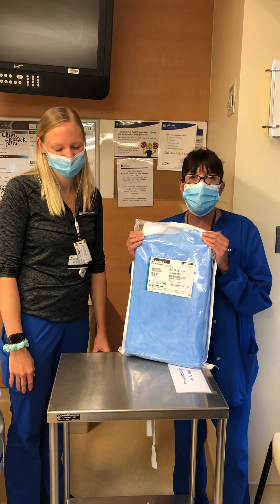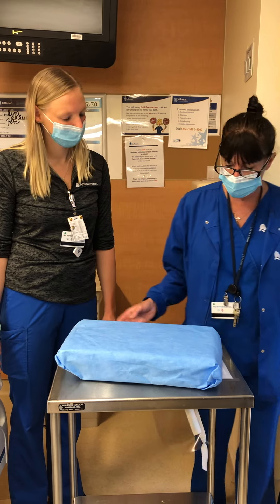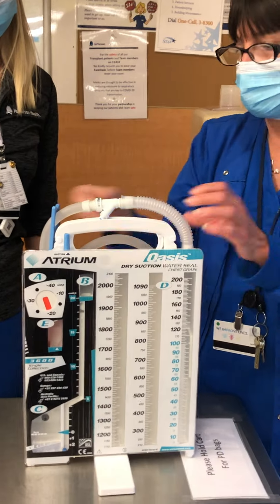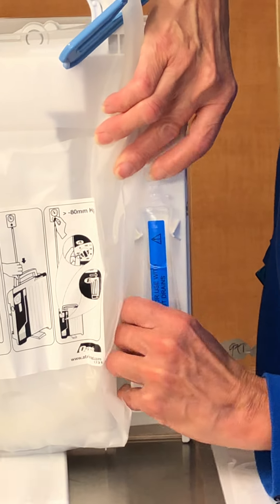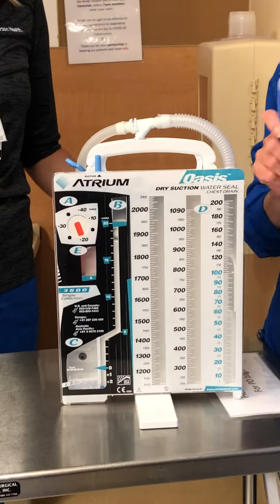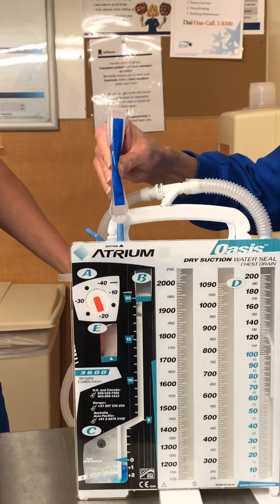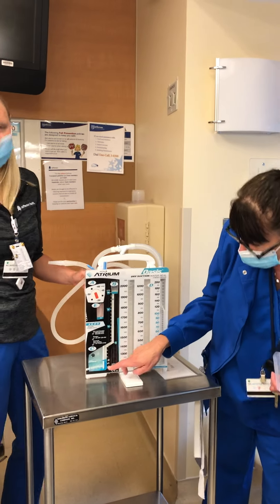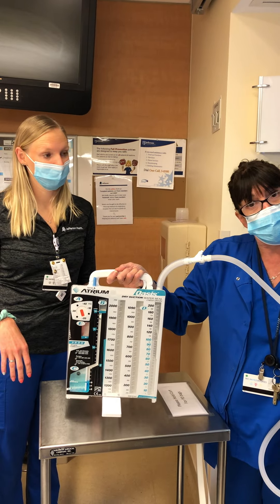Chest Tube Supplies and Setup